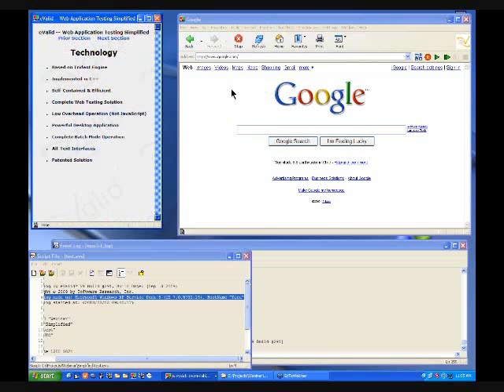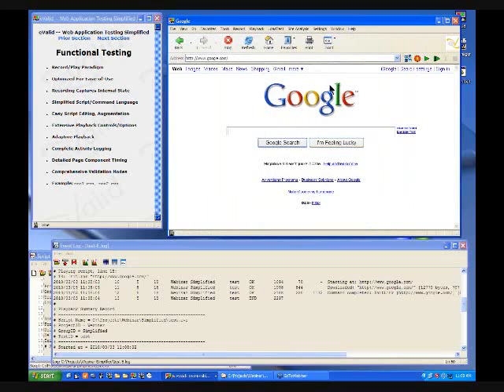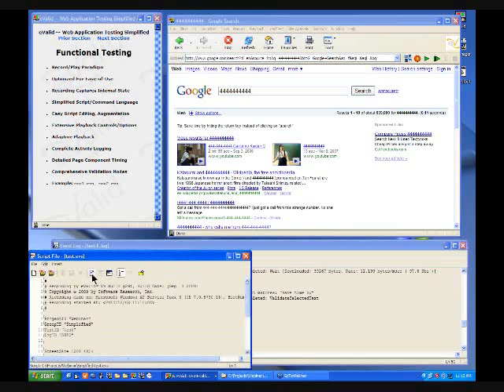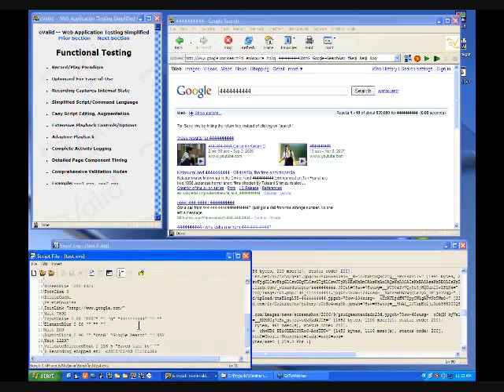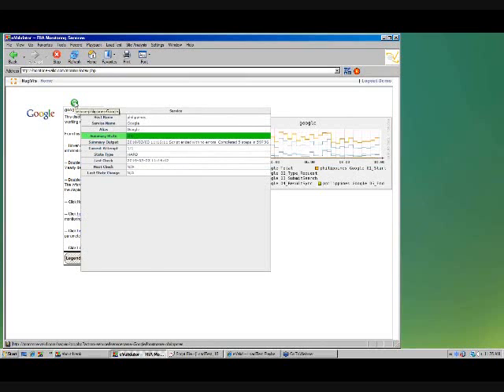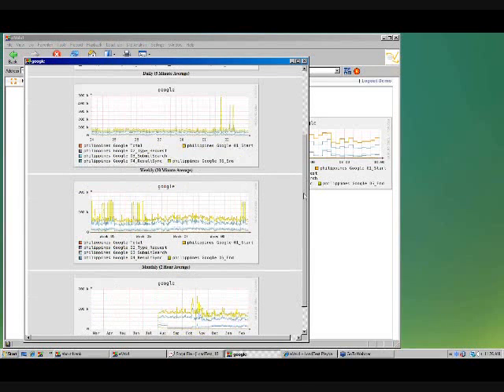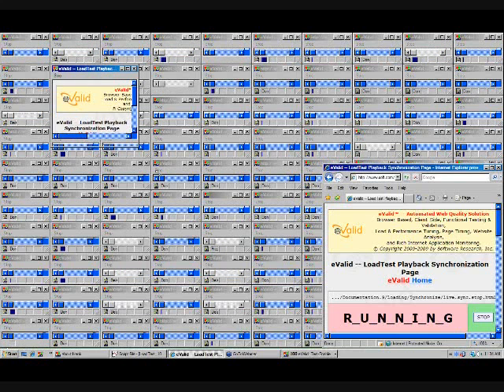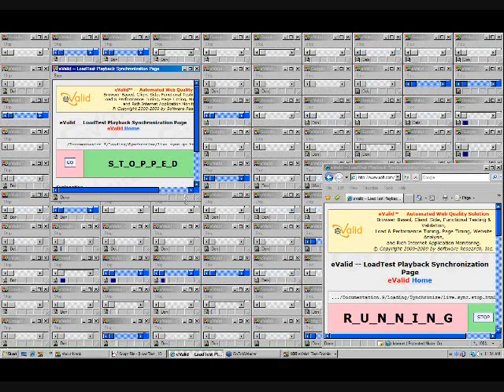Less Is More: Web Application Testing Simplified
Implemented using the IE browser as a baseline, eValid offers web application testers a unique combination of technical simplicity, easy of use, high degree of scaling, a range of user programmability, the ability to imitate ANY type of device (including tablets and smart-phones), and the flexibility to cover EVERY type of web application.  "If you can surf your application with a browser then you can test it!"

This Video is based on the Webinar with the title "Less Is More: Web Application Testing Simplified".

Fully supported versions of eValid can be obtained at very modest prices. Team-oriented, enterprise, and commercial licenses are available. Academic and student use license are also available.  Short term demo and evaluation licenses are available at not charge.

eValid technology is protected by the following US Patents: #8,495,585, #8,392,890, #8,327,271, #7,757,175, #7,231,606 and additional patents applied for.